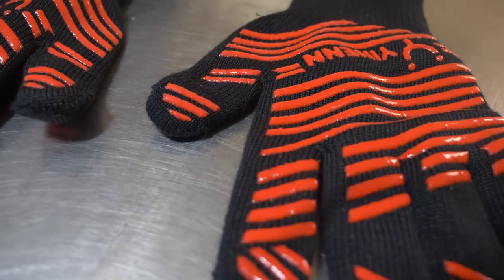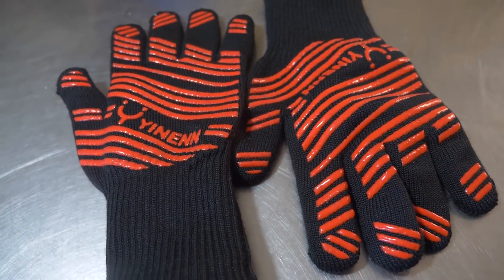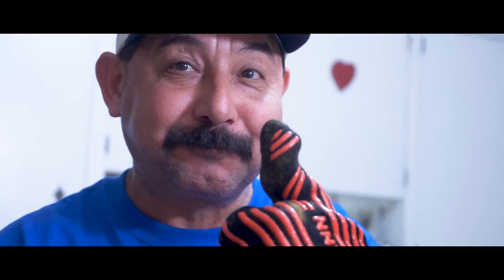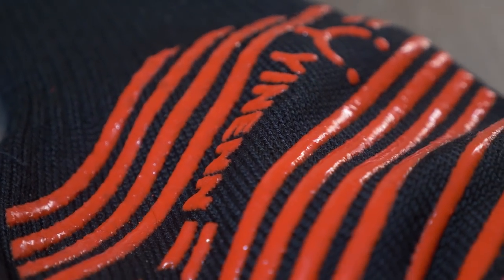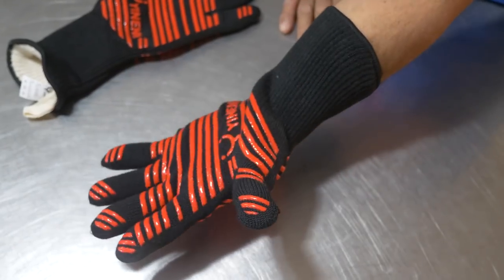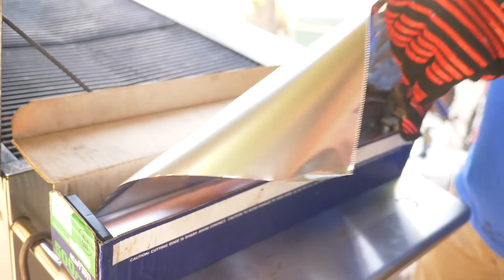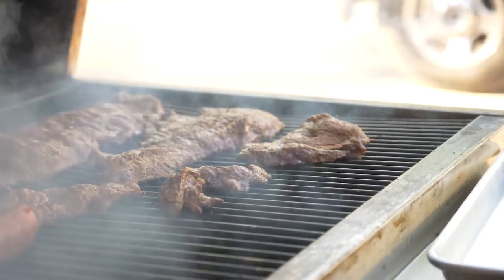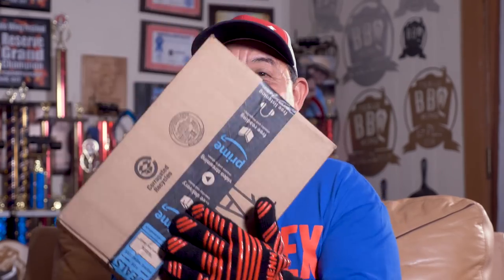Are these the BEST heat resistant BBQ gloves?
Are these the BEST heat resistant gloves for BBQ grills? check out this review I had the opportunity to create. The folks at Yinenn sent me over a pair of gloves to test and give my honest feedback on...they also sent a second pair for a FREE GIVE AWAY for my followers! Smash that link below to enter!